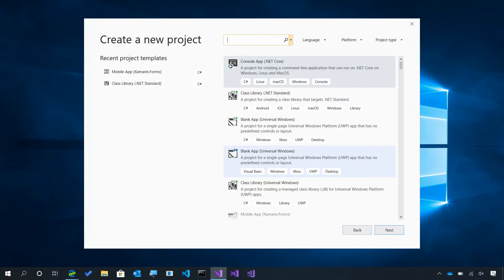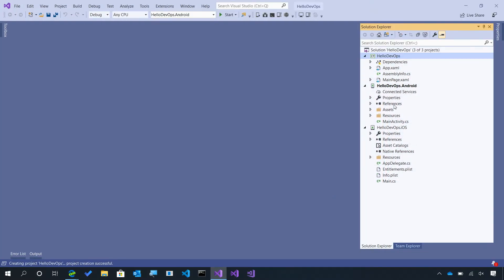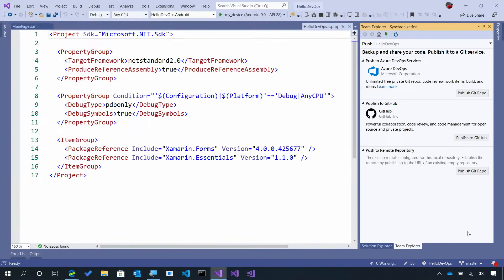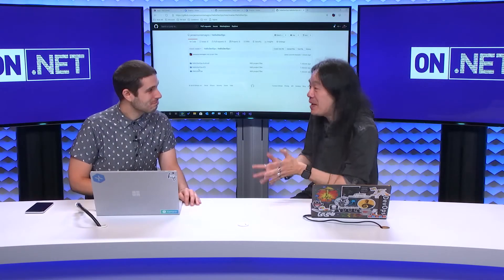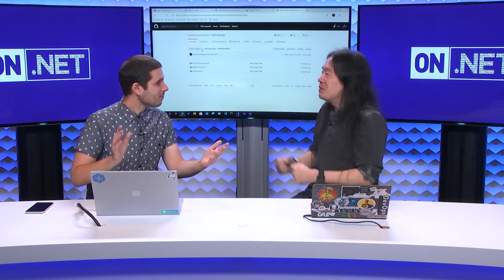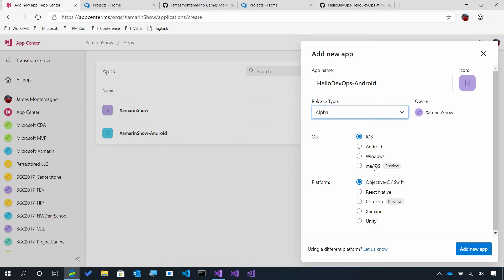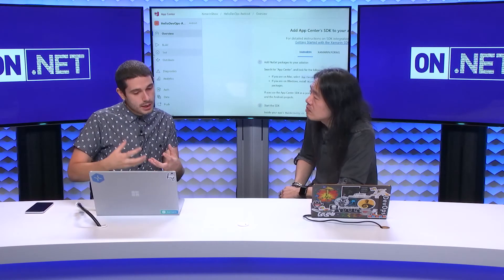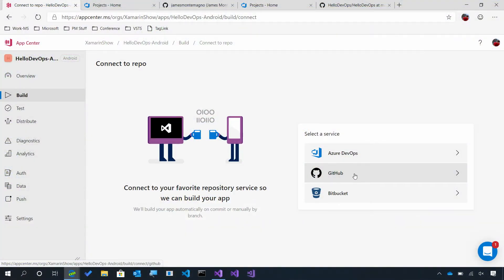Source Control & Developer Builds with App Center| DevOps for Mobile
Join James Montemagno & Abel Wang in this installment of DevOps for Mobile Developers where they discuss what exactly is DevOps when it comes to mobile development. What are the unique challenges that mobile developers have to overcome and how can tools and services from Microsoft provide a full end to end solution for developers. Tune in to learn more.

**Show Links:**

**Useful Links:**